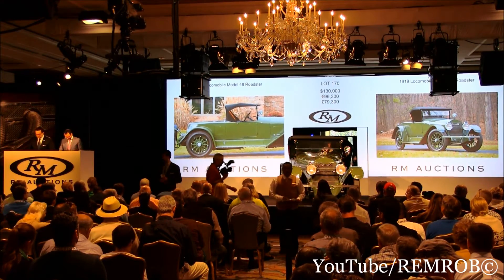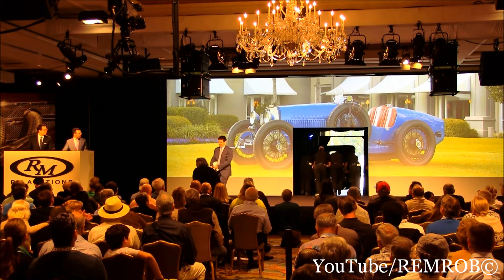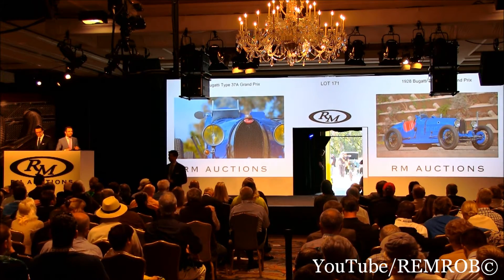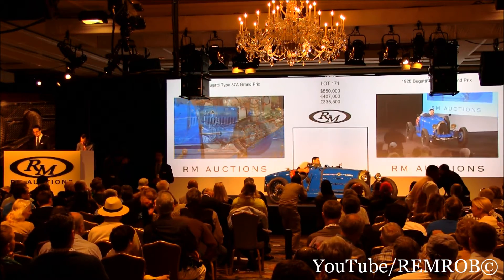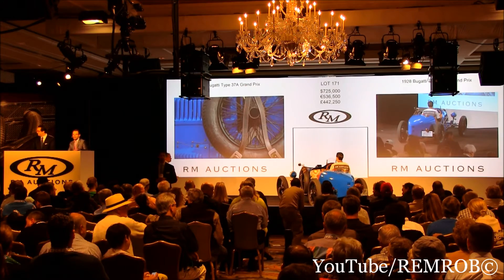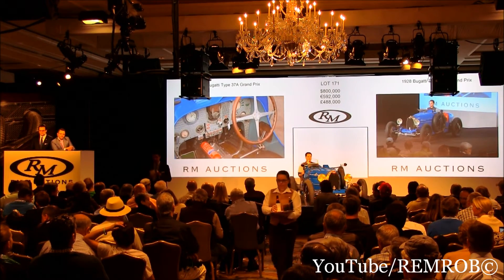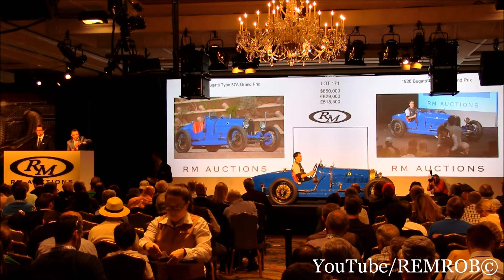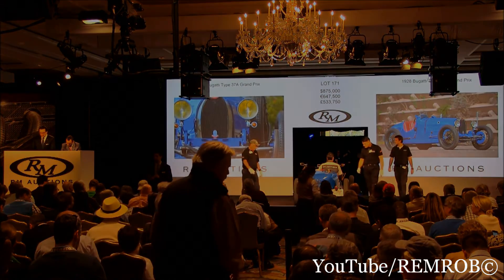1928 Bugatti Type 37A Grand Prix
1928 Bugatti Type 37A Grand Prix
Engine no. 218 CP
90 bhp, 1,496 cc supercharged inline four-cylinder engine with single Zenith carburetor, four-speed manual transmission, front and rear suspension, and four-wheel cable-operated drum brakes. Wheelbase: 94.5 in.

•A superb and highly original example of one of Bugatti’s most successful and recognizable Grand Prix cars
•Recently prepped for vintage rallying and racing
•Documented by noted Bugatti historian David Sewell

The Bugatti Type 37 was introduced in November 1925, and it proved to be one of the most iconic and instantly recognizable racing cars to ever leave Ettore Bugatti’s facilities in Molsheim, France. Like its predecessor, the Type 35, the Type 37 provided all the performance that one desired, yet it also offered an excellent level of practicality for road-based events and rallies. However, as opposed to the eight-cylinder unit found in the Type 35, the Type 37 was fitted with a four-cylinder engine. This inline-four engine was considered by many to be more reliable, yet it also provided just as much excitement to the individual behind the wheel as its bigger brother did. Not only could the Type 37 be driven hard all day long, but it also proved reliable enough to be driven home at the end of the day under its own power, even with an additional passenger riding along.

Compared to its larger eight-cylinder siblings, the Type 37 relies on mechanical simplicity, finesse, and lightweight design for its performance, rather than the over-engineered brute force that was more typical in racing cars of the period. With a compact yet powerful 1.5-liter engine, the Type 37 was easily capable of 90 mph. Braking was also effective, and the whole package was quickly identified as a race-winning car for any serious driver on the international racing scene.

Even though the Type 37 was very competitive, more horsepower was sought from its inline four-cylinder engine to make the car even more potent. About 18 months after the Type 37’s initial introduction, Bugatti introduced the Type 37A, with the hallmark improvement being a Roots-type supercharger. Performance was drastically improved over the naturally aspirated model, and the car was capable of reaching a top speed of 122 mph. The car proved to be quite successful, and it saw action in some of the world’s greatest endurance races at the time, including the Mille Miglia, the 24 Hours of Le Mans, and the Targa Florio. While Bugatti produced a totally of 286 Type 37s, only 76 were supercharged from the factory.

The example presented here, chassis 37343, was first delivered new to Belgium in June 1928, according to Bugatti factory records that were cited by Bugatti historian David Sewell. Pre-war history on the car was not documented, but Sewell sites that it was sold by Dr. Suzanne Lentz, of Luxembourg, to Jean Timmermans, of Limburg, Holland, in June 1961, who registered the car with number L 14351. In 1964, the car was restored under the ownership of Tim Honig, living in Amsterdam, before it was exported to the United States. The car passed through two subsequent owners before being purchased by Gordon Barrett, of Indianapolis, Indiana, who displayed the car in the Auburn Cord Duesenberg Automobile Museum in Auburn, Indiana. According to David Sewell, by this time, the original engine had been replaced with the engine from chassis 37319, another original 37A engine, wearing number 218CP, and a supercharger from chassis 37318. The transmission was also found to not be original to the car, but it was of the correct type for a Type 37A.

Sometime thereafter, 37343 was acquired by an Englishman who brought the car to the UK in the mid-1990s. During this time, 37343 was inspected by David Sewell, and it was found to be a “relatively original example of the Type 37A model” that was still retaining its original coachwork. In June 2000, the Type 37A was sold by Peter Mckay Rae, of Hampshire, to Mr. Hidekazu Arita, of Yokohama, Japan; Rae noted the car’s condition as “in good running order” on the Bill of Sale. The car left England via the port of Southampton in August 2000, destined for Yokahama. In its present American ownership, this Bugatti has always been well looked after. More recently, a modern dynamo and radiator fan were installed to ensure that the 37A does not overheat on long rallies in warm climates. Both components have been added in such a way that they can easily be removed without detriment to the overall originality of the car. Following a recent mechanical service in the past year, there is no doubt that this splendid Bugatti is ready to drive.